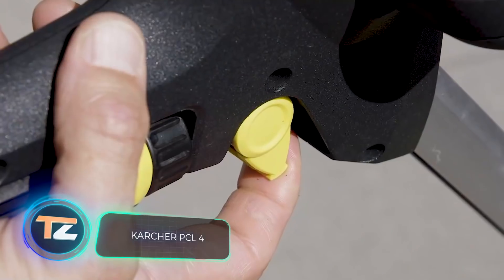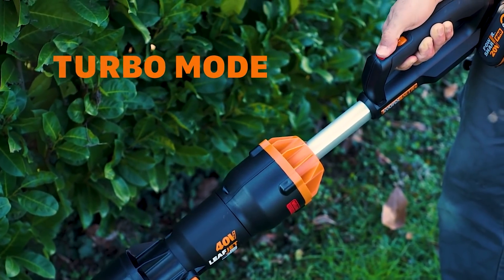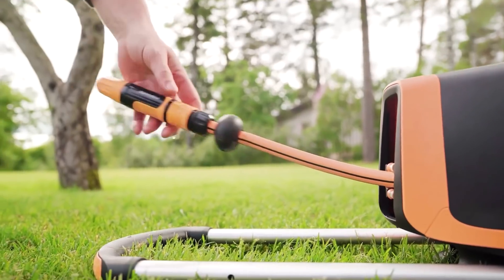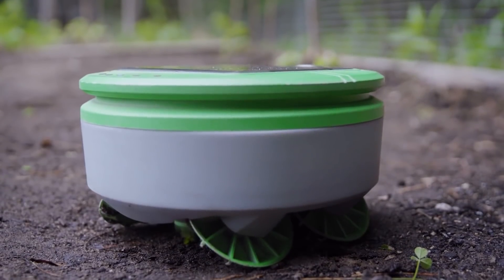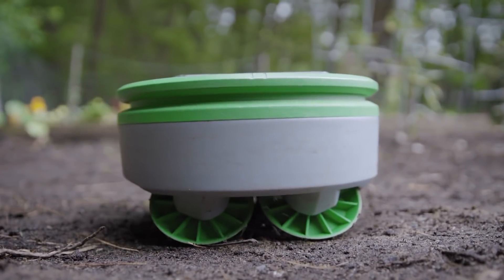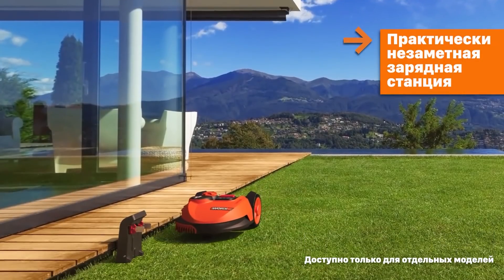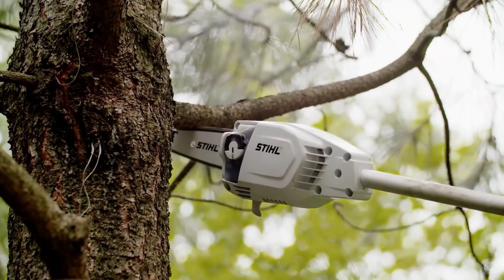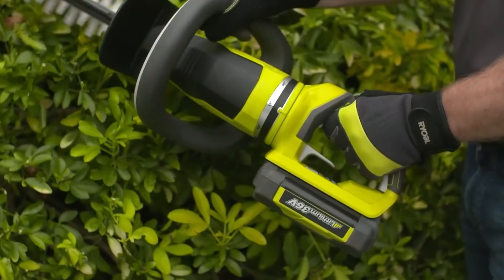8 INGENIOUS TOOLS FOR YOUR HOUSE AND GARDEN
00:00 - KARCHER PCL 4
01:18 - WORX LEAFJET
02:29 - FISKARS WATERWHEEL XL
03:30 - BOSSE TOOLS ROUND POINT SHOVEL (preview)
04:16 - TERTILL
05:55 - WORX LANDROID
07:33 - STIHL HTA 65
08:36 - RYOBI HEDGE TRIMMER Dance of the Pixies by Machinimasound licensed under Creative Commons Attribution 4.0 int’l